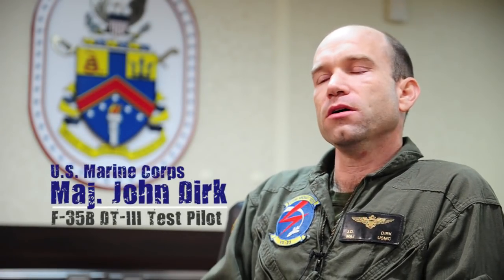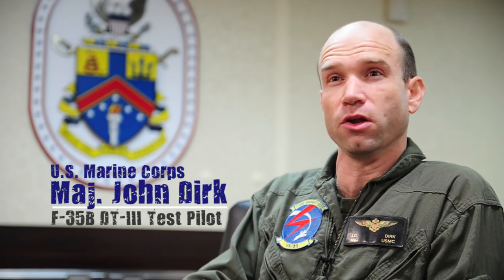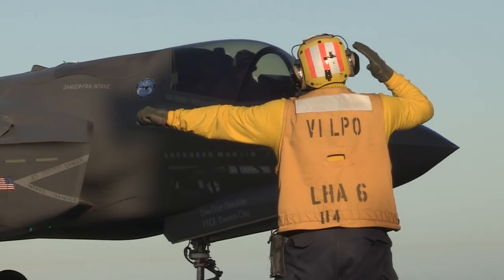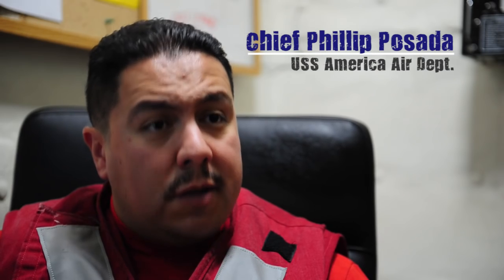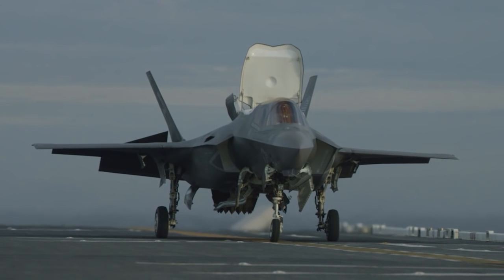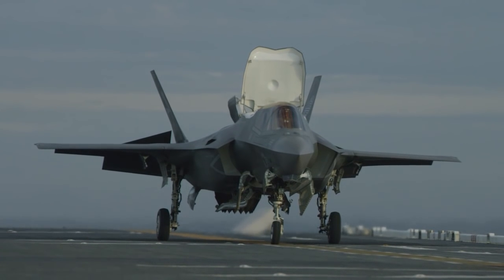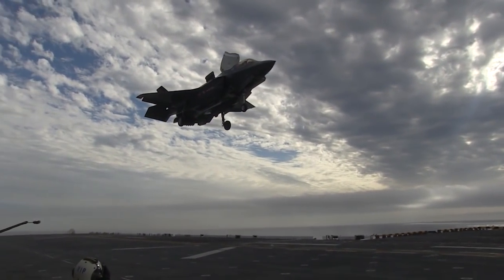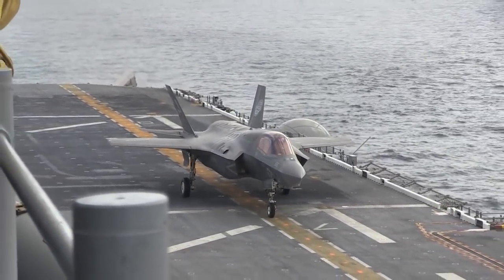American Lightning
The F-35B Lightning II aircraft conducted it's third phase of developmental testing (DT-III) on board amphibious assault ship USS America (LHA 6). Here's a snapshot of the visit.